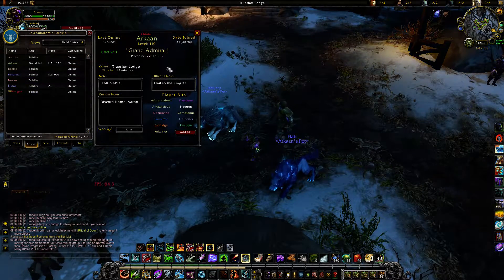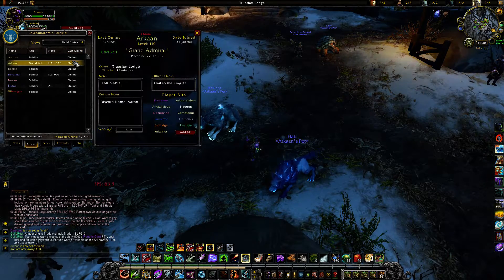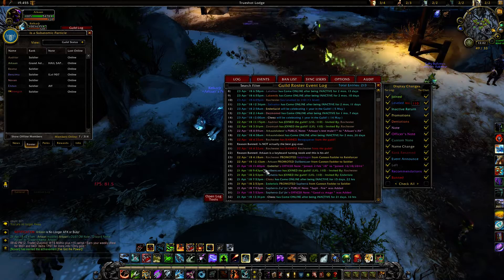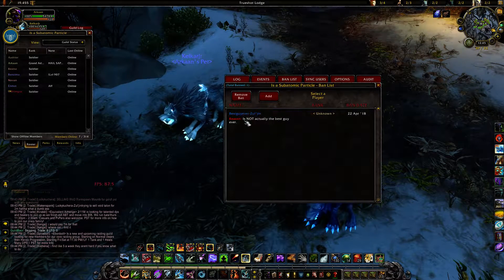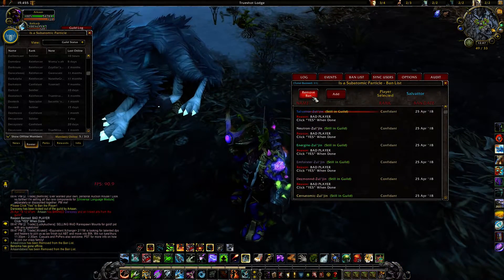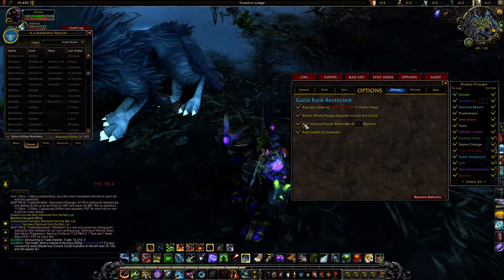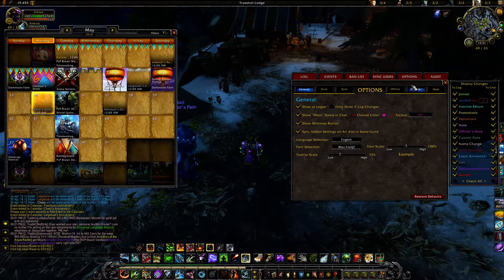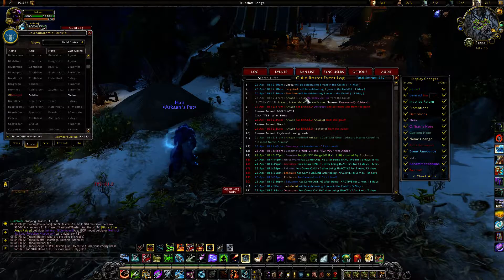Guild Roster Manager (v1.1501)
Guild Roster Manager Addon (v1.1501)

Discord can be found in the curseforge link